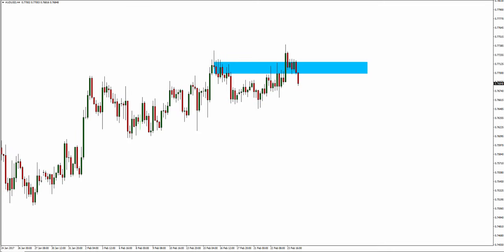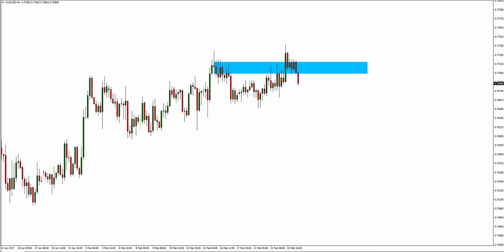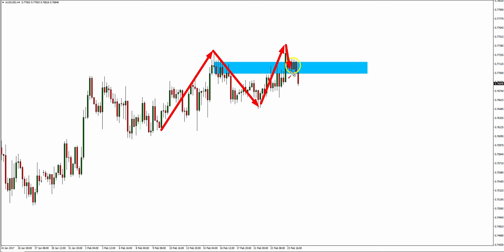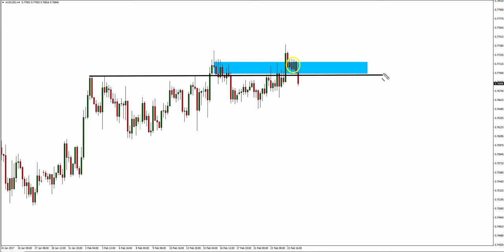Trading Forex - Trapped Traders® Daily Analysis - Selling AUD/USD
So, the trap we’re going to take a look at today is a structure failure trap, which is actually currently in play. What they are is in a market that’s been making a series of higher highs and higher lows, when it goes to make a new high in this case and it comes back, usually when it comes back, retracement traders would look to go in off some historical structure and they would anticipate that the trend would resume.

But as you can see, that hasn’t happened. However, the key part to this equation is that it did actually attempt to work, and that’s what seduces and induces those traders in off the sidelines. So, historical resistance is supposed to then become support, and that’s what would’ve looked very enticing to that particular type of trader. The market made a new high. This is a brand new, and as it pulls back, this would’ve looked like a good opportunity to go long. And importantly, it actually started to work and give them the opportunity to actually come in and take some risk.

No sooner do they do that though, the market has gone against them quite strongly. And the stock market this morning selling off rather strongly, which doesn’t benefit the AUD. So, this looks good from a fundamental perspective. It’s a good trade, but because the stock market has been rallying of late, it’s just held off any sort of dramatic sell off. Tried to get in this once in the last week, so got stopped out, but happy to give it another go at these highs.

If you’d like to learn how we view the markets and how we essentially place ourselves in a position where every time we enter the market, our opponents are in trouble. So, when we’re looking for a pattern like this, our opponents believe that it would follow through. Now, at this point, when price is here, we now know something about these people that they couldn’t possibly understand or know about us, and we know that they’re losing money. If they’re still in those trades, it can’t be denied.

Maybe somebody bought it a bit lower down and they’re seeing some of their profits diminish. There’s things that we can learn from price action like this by reverse engineering those process that many traders employ. So, when I’m looking to go short here and I know my opponents went long there, they moved one step too soon in effect, and that’s what got them into trouble. They didn’t believe they were doing anything wrong. They actually thought they were doing the right thing, and that’s the trick and that’s how they get tempted in.